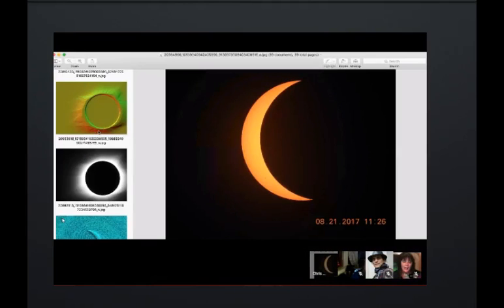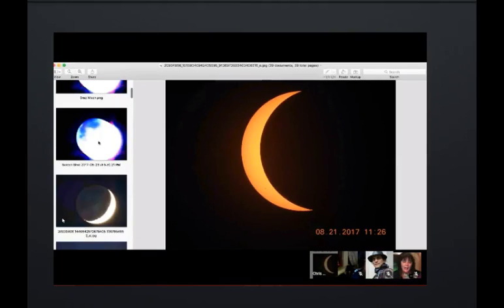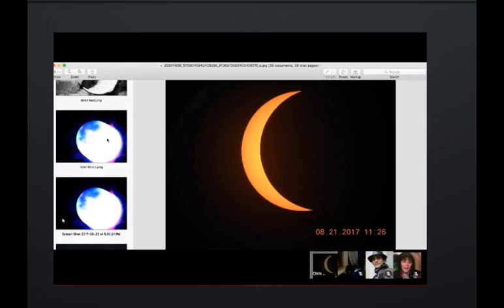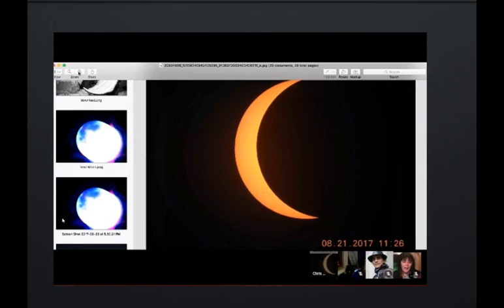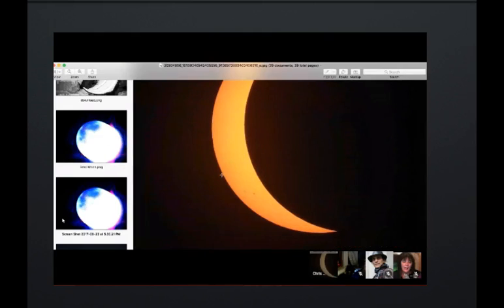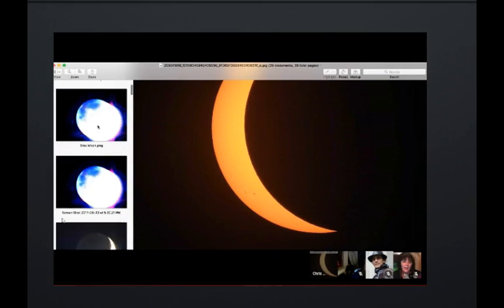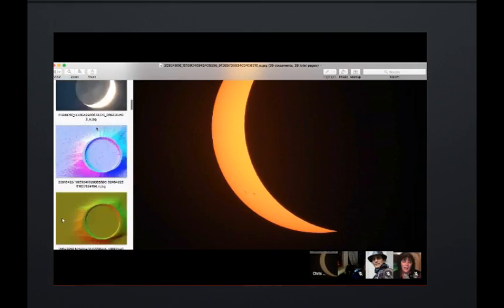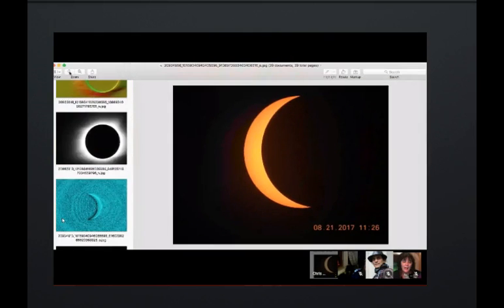Flat Earth Eclipse summary there is NO MOON!!! with Santos Bonacci.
24/08/2017 Flat Earth Eclipse summary NO MOON!!!

WITH Chris, Ceres, Karen, FPV plus Santos Bonacci